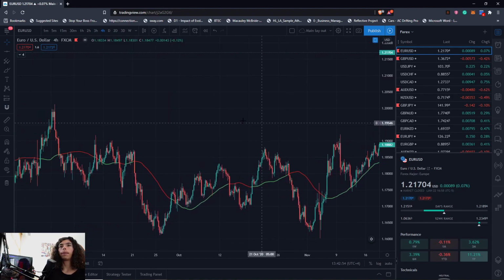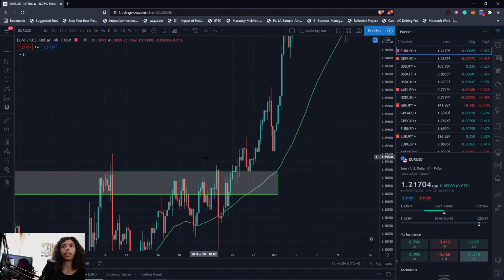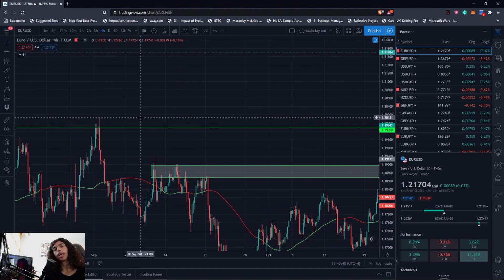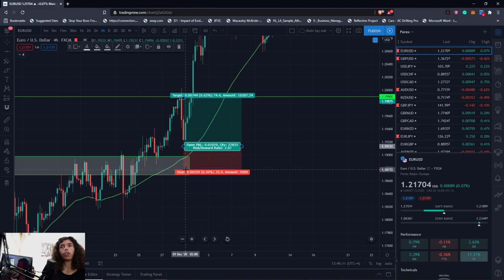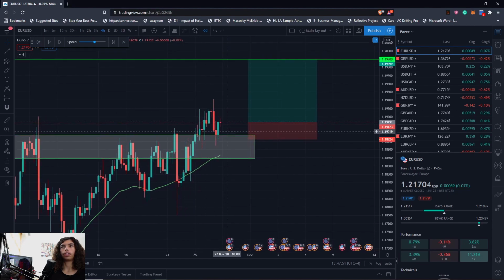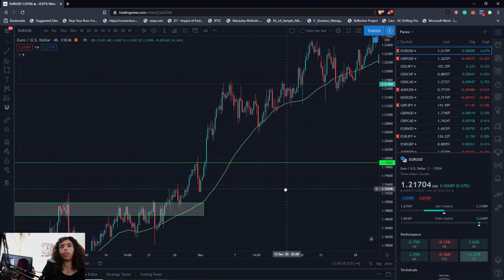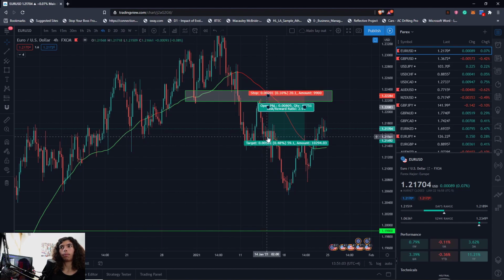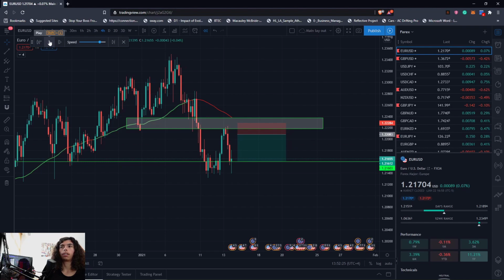DAY TRADING AND FOREX FOR BEGINNERS: SIMPLE TRADING STRATEGY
This is an easy forex and day trading strategy that will allow you to start making some trades. make sure you have watched all previous parts of this video series.

The trading strategy presented in this video is only a very basic strategy and by no means is the best or a very profitable strategy, the aim of this is to start practicing placing trades.